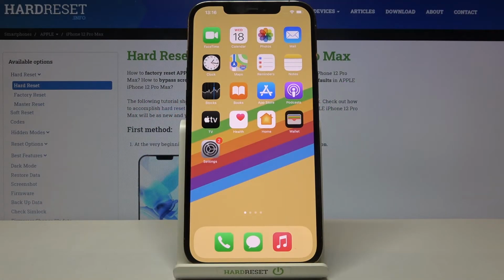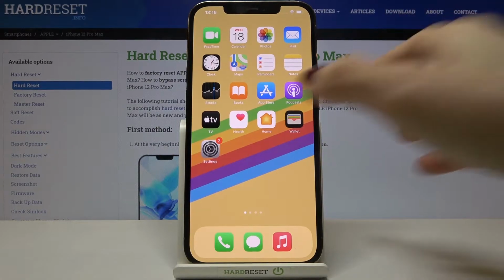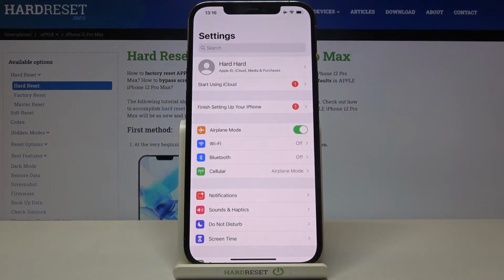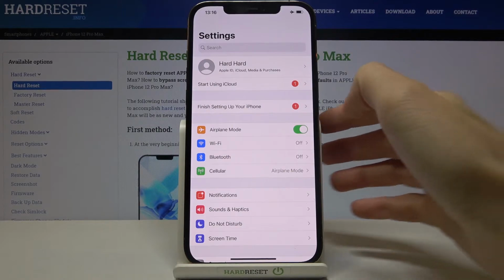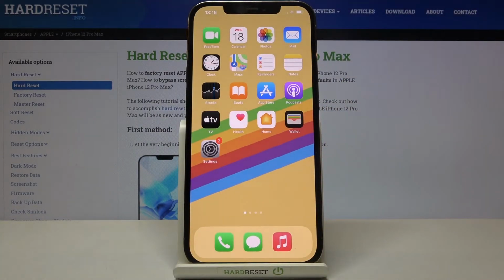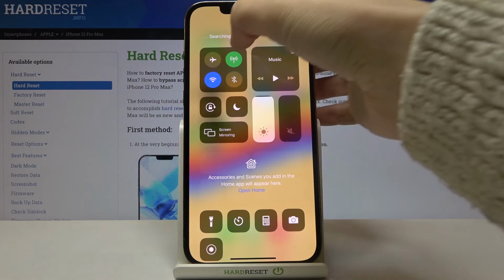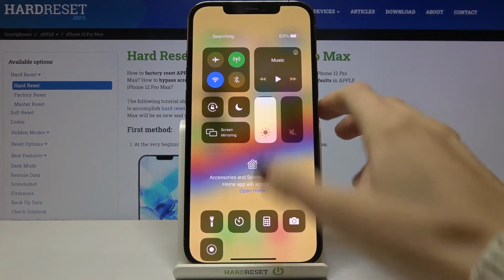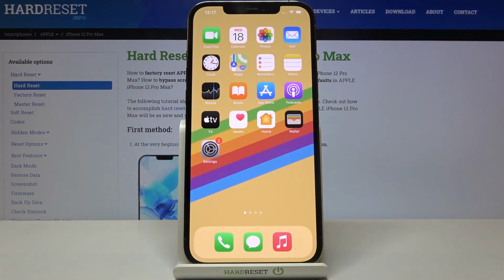How to Activate Flight Mode on iPhone 12 Pro Max – Disable Connection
Read more info about iPhone 12 Pro Max:
We are coming with the tutorial, where we teach you how to activate flight mode on iPhone 12 Pro Max. If you want to switch on airplane mode in your iPhone, follow the presented instructions and get access to the connection settings to use flight mode in your iPhone smoothly. Let’s use a video guide and enable airplane mode on iPhone 12 Pro Max. Visit our HardReset.info YT channel and get more useful tutorials for iPhone 12 Pro Max.

How to activate airplane mode on iPhone 12 Pro Max? How to use flight mode on iPhone 12 Pro Max? How to enable airplane mode on iPhone 12 Pro Max? How to turn on airplane mode on iPhone 12 Pro Max? How to activate flight mode on iPhone 12 Pro Max?